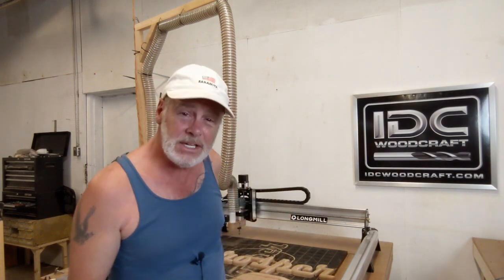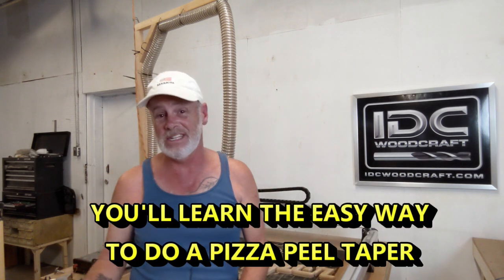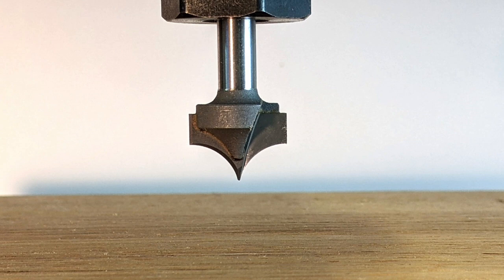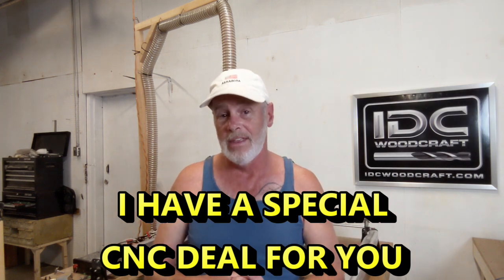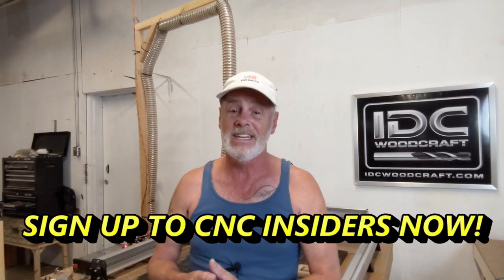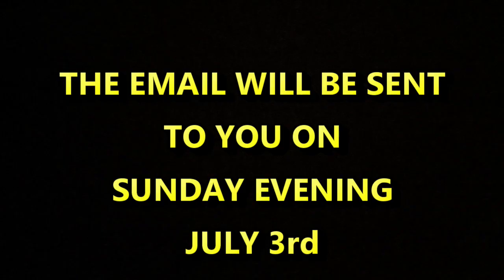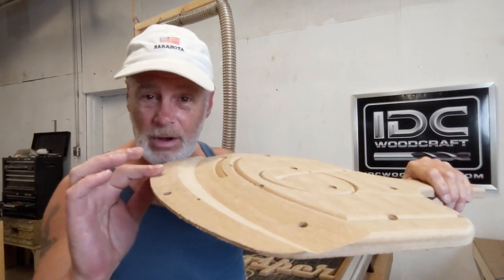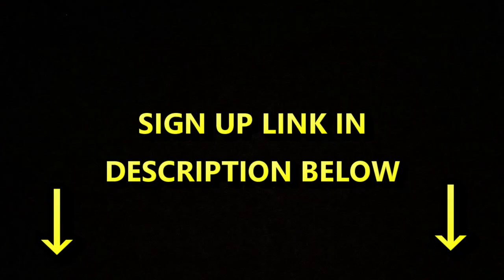CNC Router How To Design A Pizza Peel Video Coming!! On Vectric Vcarve...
Hello CNC'er. This video is a heads-up of an easy CNC router design project video that will be out next week. If you are wondering how to design and make a pizza peel on your CNC router, this video is for you. I will show you how to do the pizza peel taper the easy way that any CNC router beginner can do.

Also, get access to the CNC special deal I have lined up. Get on the CNC Insiders to learn more.

*** A VIDEO WILL BE SENT TO YOU SUNDAY EVENING TITLED "CNC SPECIAL DEAL"